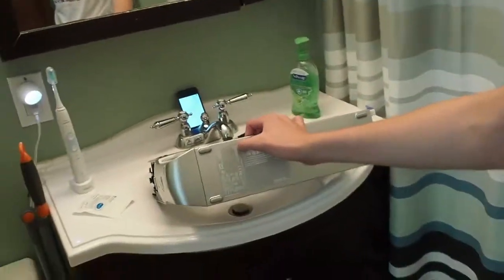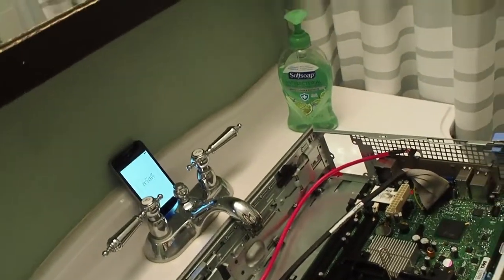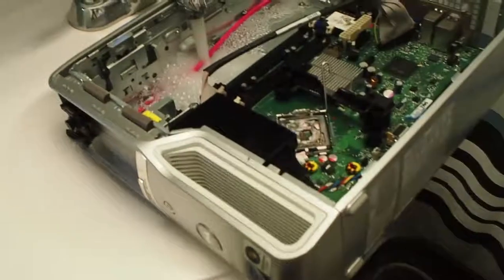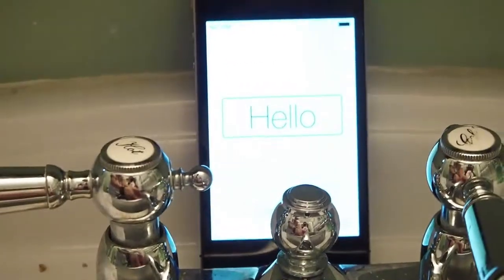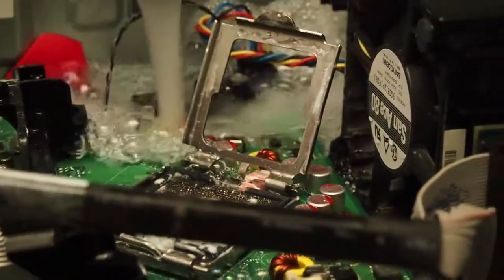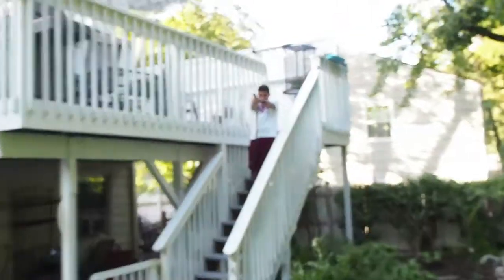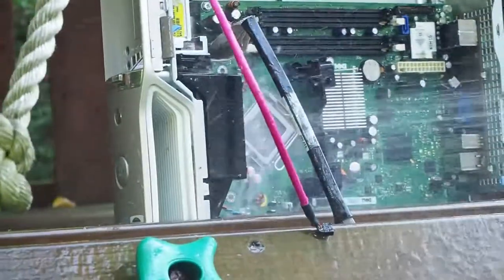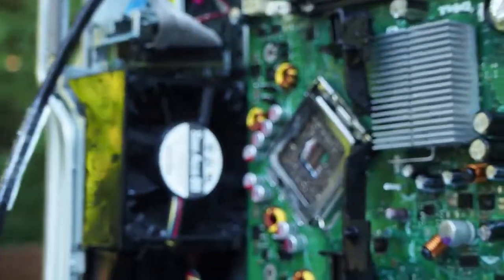How to Clean Your Old PC!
Stephen Hawking

Credits:
Parker - Cameraman/Editor
Devin - Host
LeBron - Dad